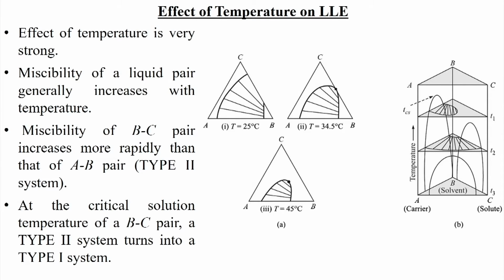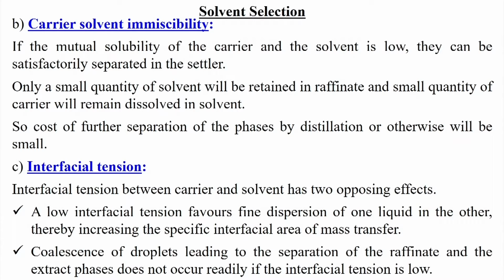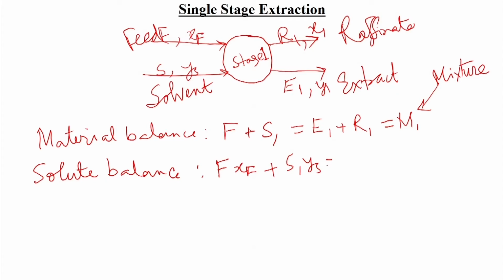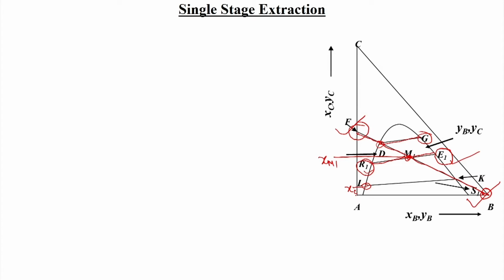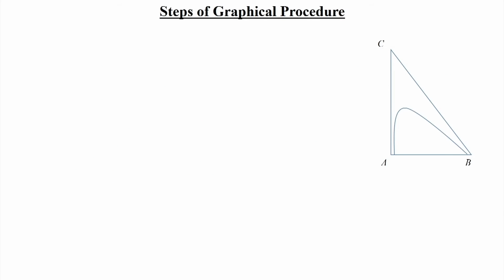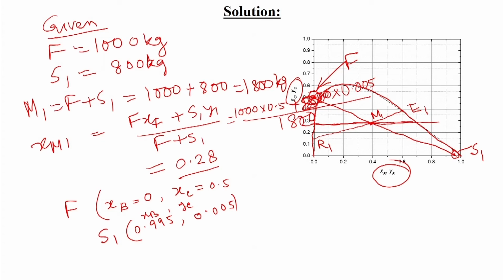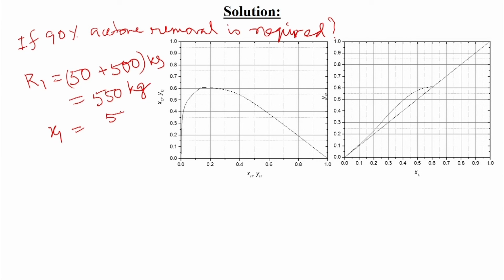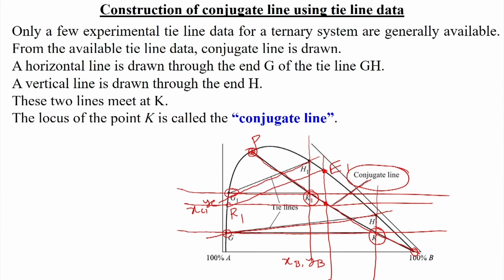Lec 11: Effect of temperature on LLE & Design of single stage extraction